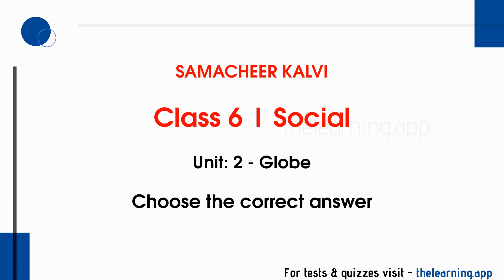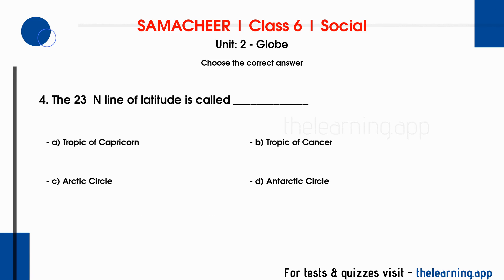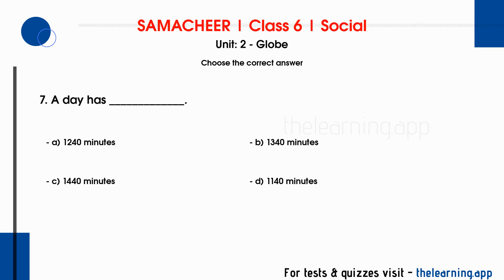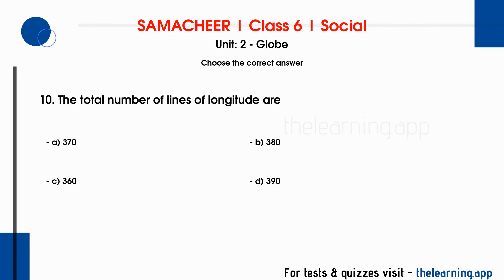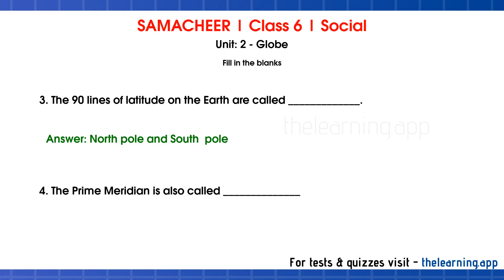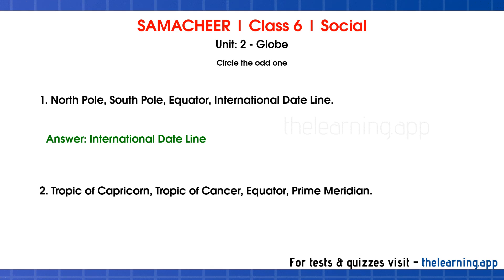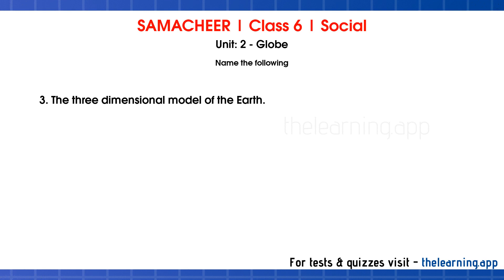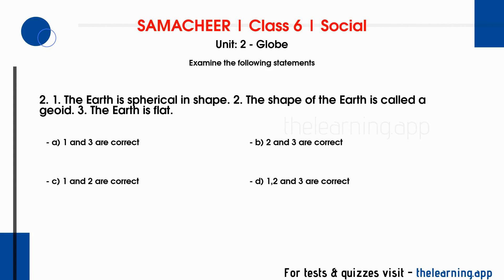Globe Book Back Questions, Answers | Unit 2 | Class 6 | Geography | Social | Samacheer Kalvi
Globe Book Back Questions & Answers, Exercises, Solutions, Tests, Quizzes, Videos and Podcasts for Class 6 | Unit 2 | Geography | Social | Samacheer Kalvi - English Medium

00:00 Introduction
00:11 Choose the correct answer
03:41 Fill in the blanks
04:27 Match the following
04:55 Circle the odd one
05:47 Name the following
06:29 Examine the following statements